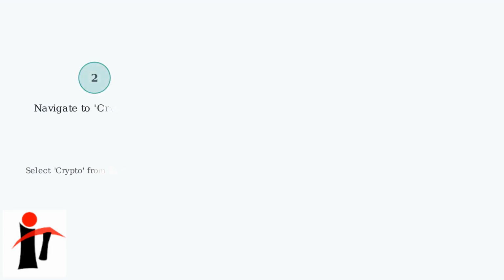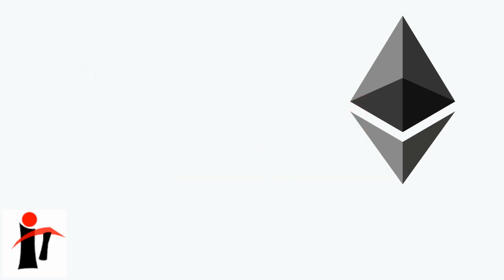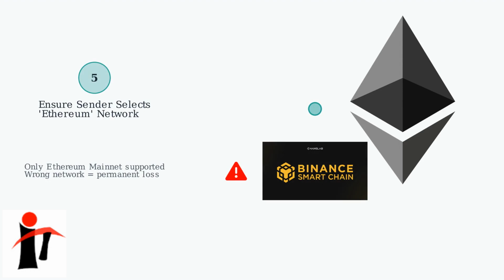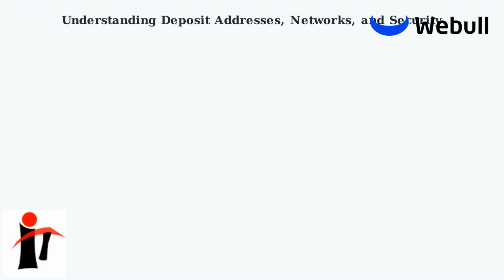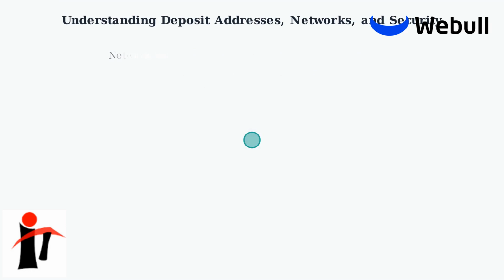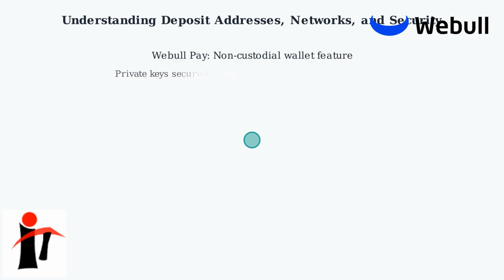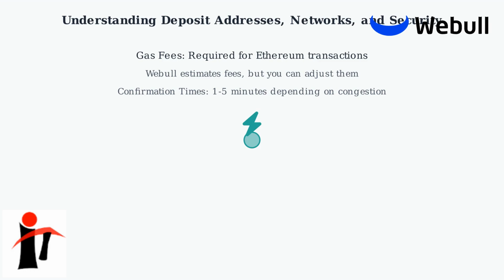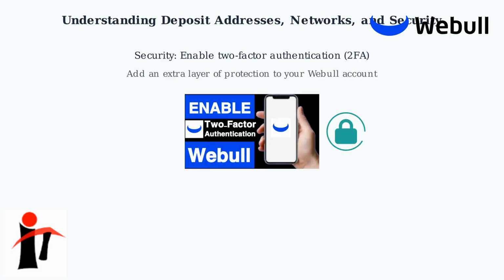How to Receive Ethereum ETC on Webull Pay – Deposit Address & Network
Receive Ethereum Classic (ETC) on Webull Pay using your deposit address 🔗
Learn the correct network to ensure safe and successful transfers ⚙️
Step-by-step guide to managing ETC deposits easily on Webull 📱